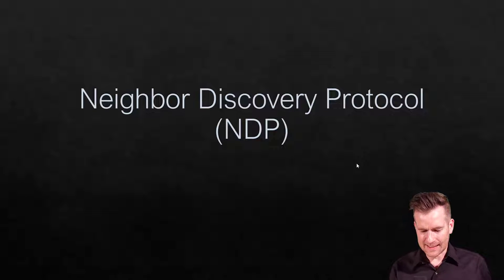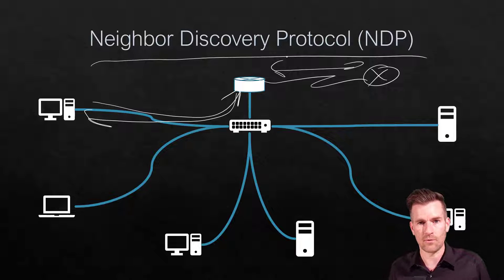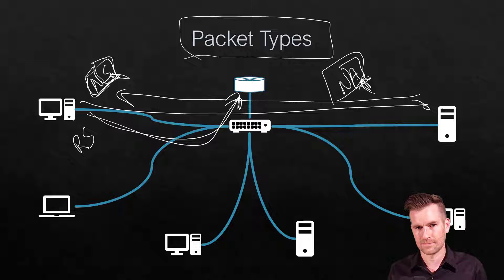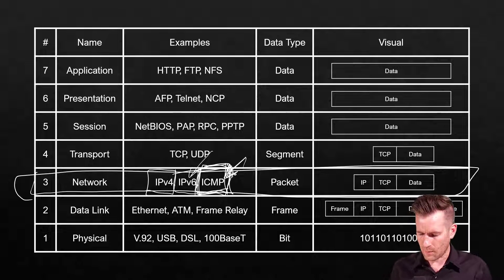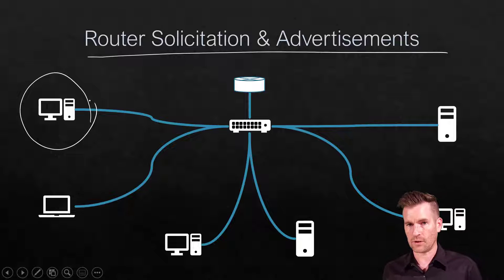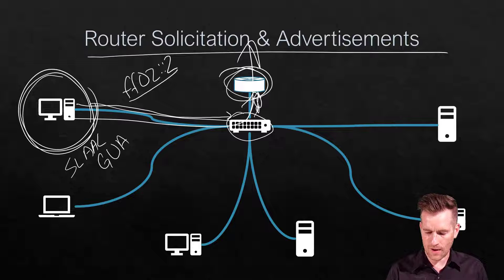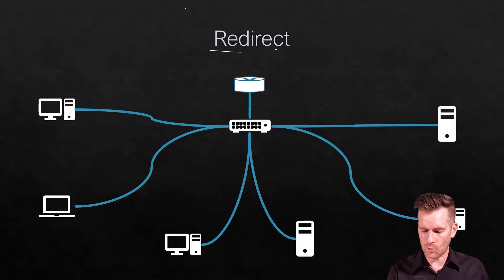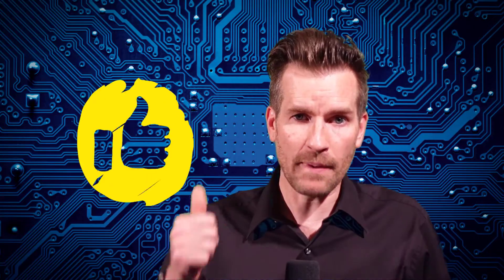Foundations of IPv6 3-1: Neighbor Discovery Protocol (NDP)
🔍 Understanding NDP: Gain insights into the significance of NDP in IPv6 networking. Learn how it replaces functions like ARP in IPv4 and facilitates crucial tasks such as address resolution and router discovery.

📦 Exploring Packet Types: Delve into different packet types used in NDP, including Neighbor Solicitation, Neighbor Advertisement, Router Solicitation, Router Advertisement, and Redirect. Understand the purposes and mechanisms behind each packet type.

🔄 Router Solicitation and Advertisement: Learn about the process of router discovery through Router Solicitation and the response provided by Router Advertisement. Understand how hosts obtain essential network information from routers to configure their addresses and routes.

🔄 Neighbor Solicitation and Advertisement: Explore how hosts use Neighbor Solicitation to resolve IPv6 addresses to MAC addresses within the local subnet and how neighboring devices respond with Neighbor Advertisement.

🔄 Understanding Redirects: Discover the role of Redirect messages in directing traffic to alternative routes when the primary route becomes unavailable. Learn how Redirect messages ensure efficient and reliable network communication.

🛠️ Practical Applications: Gain insights into real-world scenarios where NDP plays a crucial role in IPv6 network operations. Understand how NDP contributes to seamless communication and network efficiency.